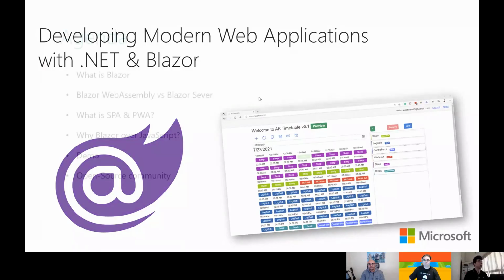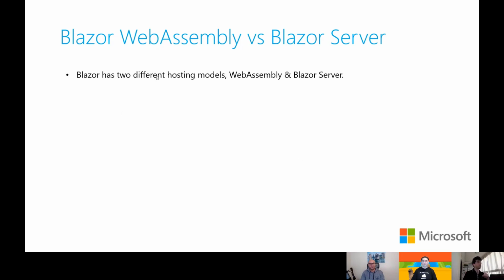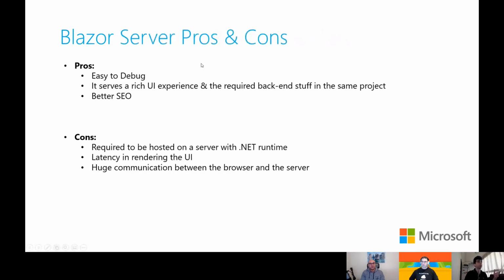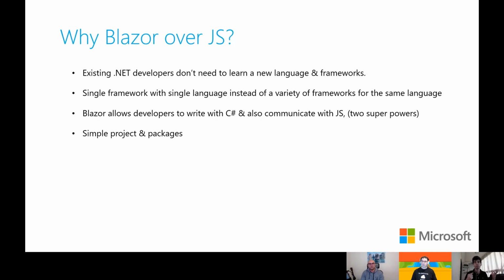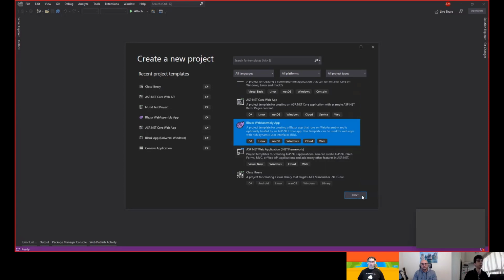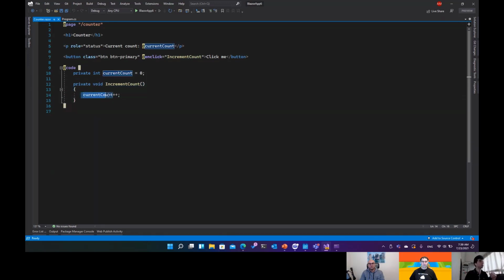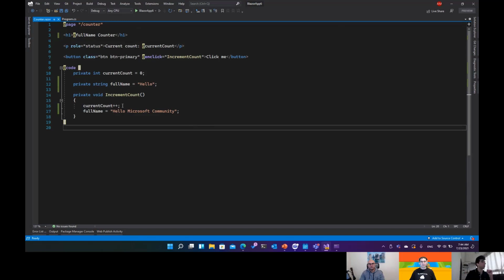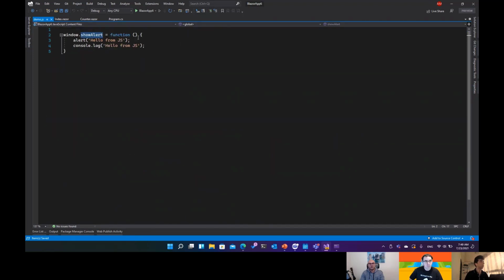Azure RoundUP Developing Modern Web Applications with NET and Blazor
In this video on the Microsoft Trainer Community Channel
Yas and I host our first external Microsoft Trainer MCT Ahmad Mozaffar.
In this session we will introduce web developers for the hot .NET technology that allows building modern web applications that runs on the server or fully in the browser using C# instead of JavaScript, we will show you how to get started and everything you need to know about it either you are a fresh for web development or a JS developer who is excited to see what's next in the industry

If you want to connect with on LinkedIn.

Timecodes
0:00 - Intro
2:22 - Agenda
3:08 - What is Blazor ?
5:17 - Blazor WebAssembly vs Blazor Server
9:22 - Blazor WebAssembly
9:46 - Blazor Server
10:26 - Blazor WebAssembly Pros & Cons
12:22 - Blazor Server Pros & Cons
15:25 - What is SPA & PWA ?
17:19 - Why Blazor over JavaScript ?
22:02 - Demo
36:40 - Open-Source community
25:46 - Outro